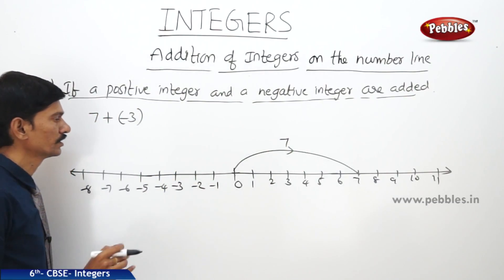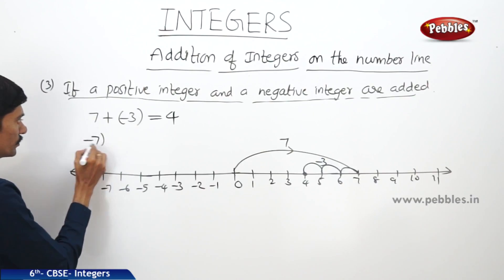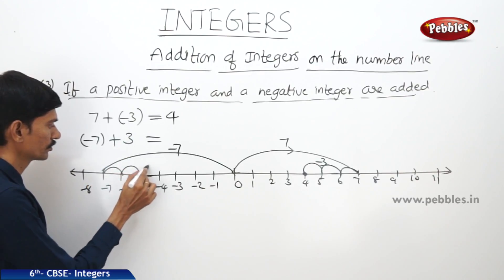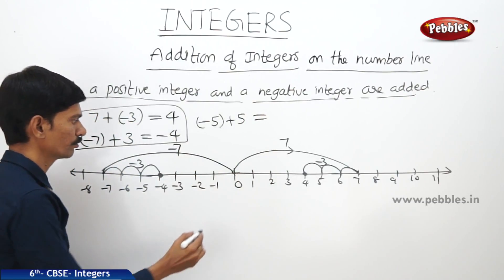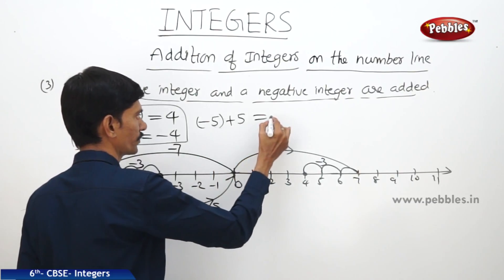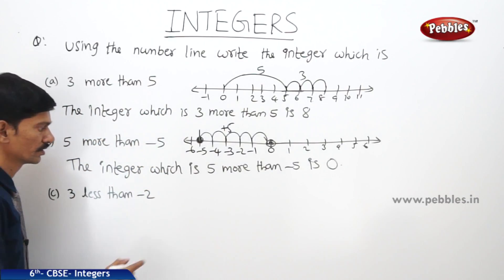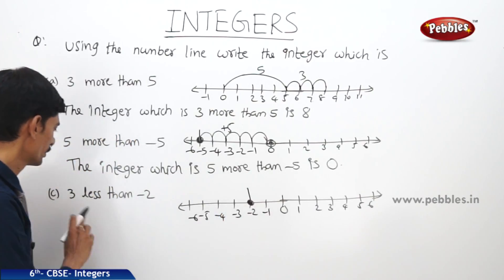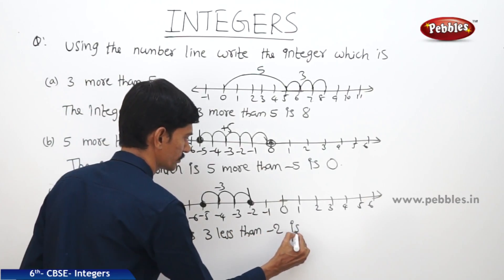CBSE Syllabus Class 6th std Maths | Integers | Part - 6